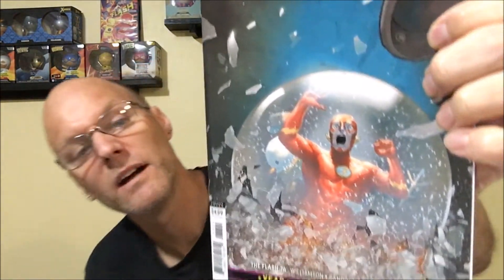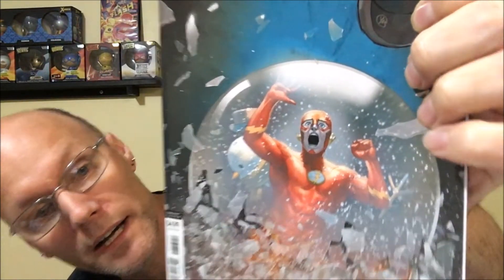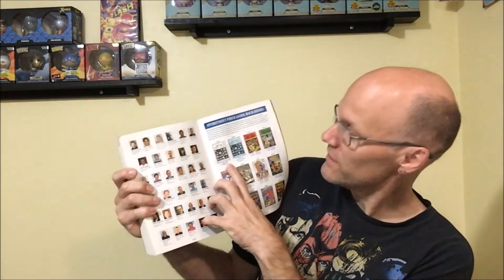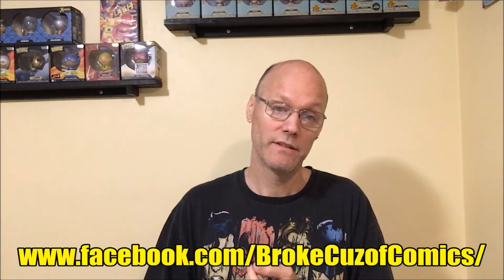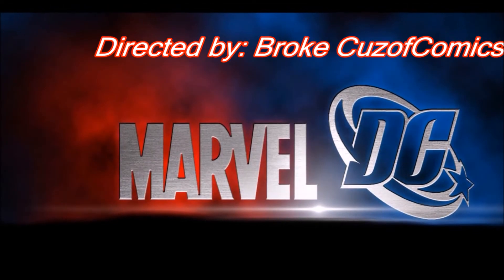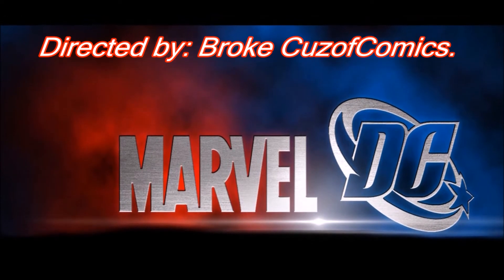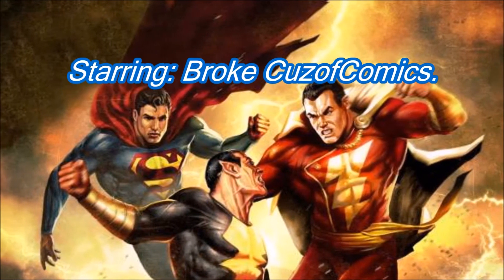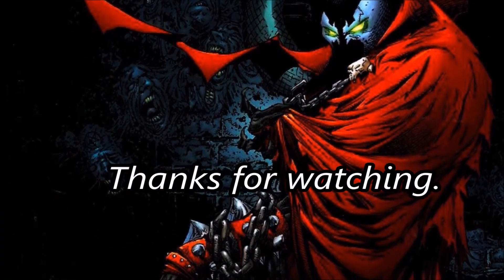Comic Books: Just a short haul video.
In this video I show a small comic boom haul.

This channel deals with comic books and virtually everything related to comic books! We do haul and unboxing videos composed of new, used (back issue) raw, or graded comic books. For those times when you’re hunting in the wild, we offer money saving tips and tricks. My personal favorite video (I need to do more) the tag video. We will also do the occasional vlog style hunting videos.

If you would like to earn cash back not just on your comic purchases, but on most of your on-line shopping